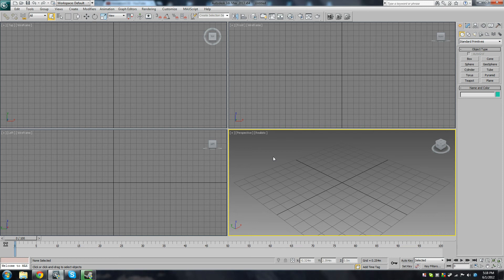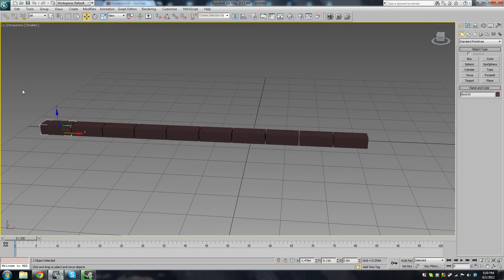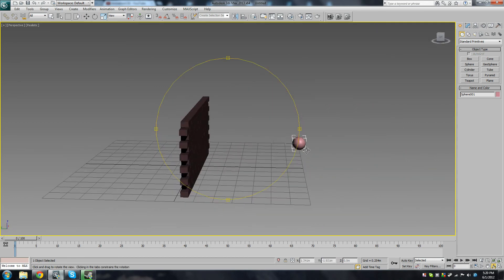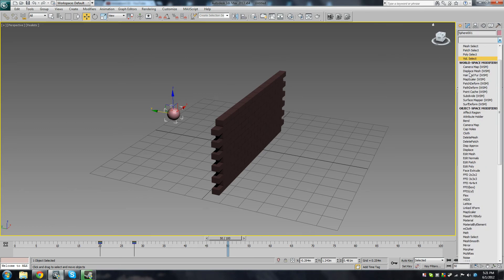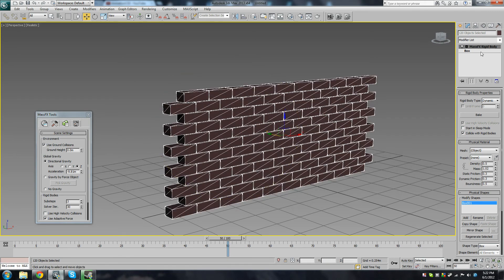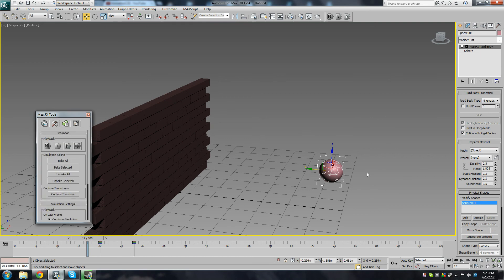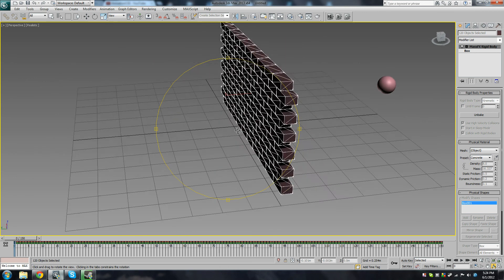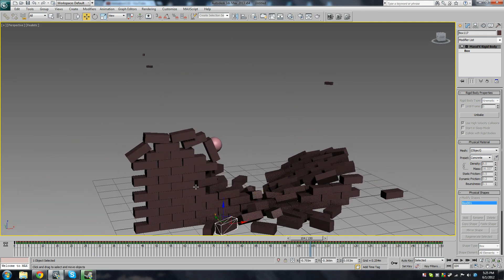3ds Max - MassFX Simulations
Using MassFX to create basic simulations in 3ds Max.
This can be used in Max 2012 and 2013.